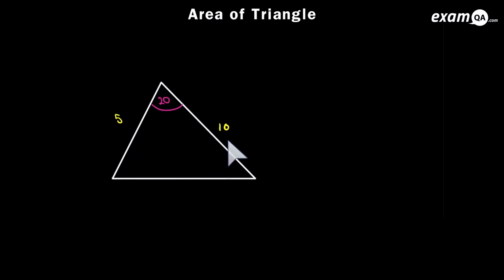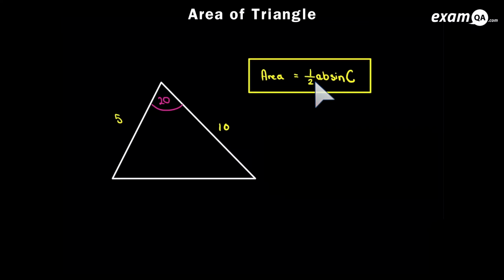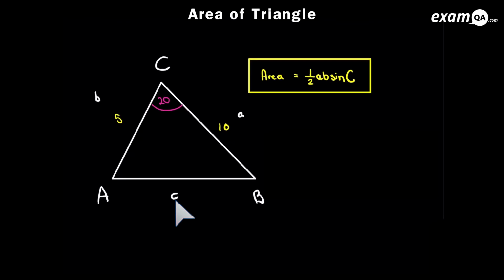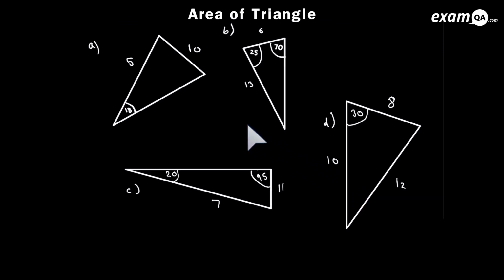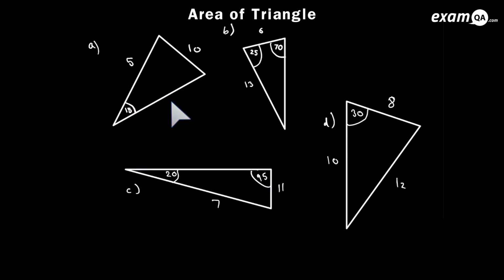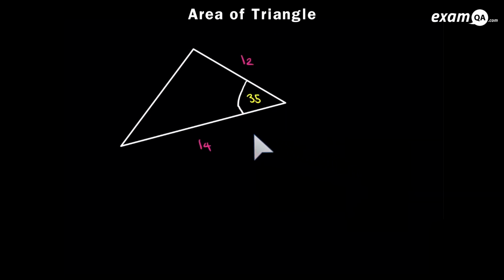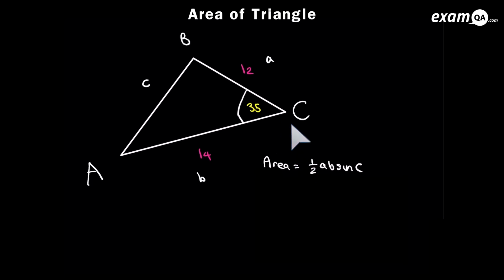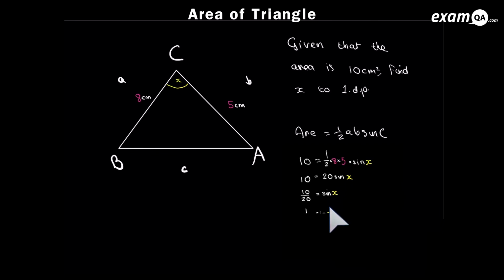Area of any Triangle (½absinC) | GCSE Maths